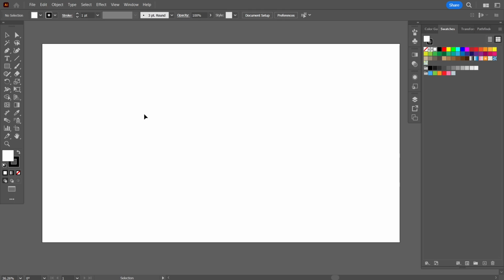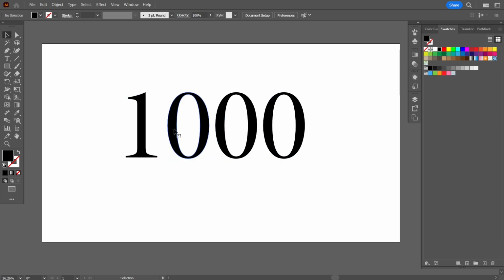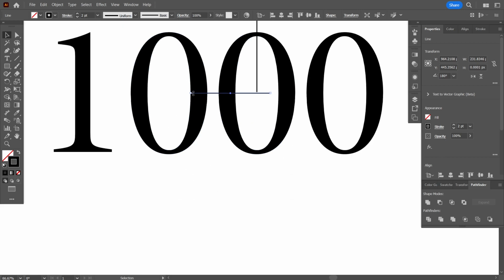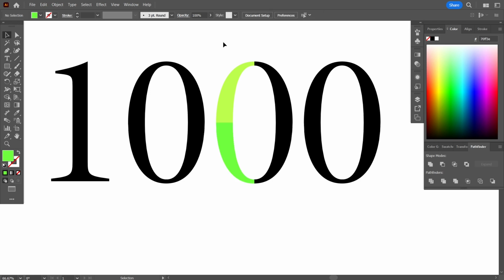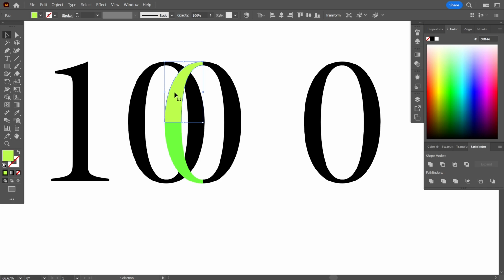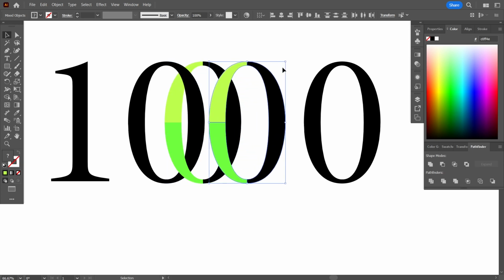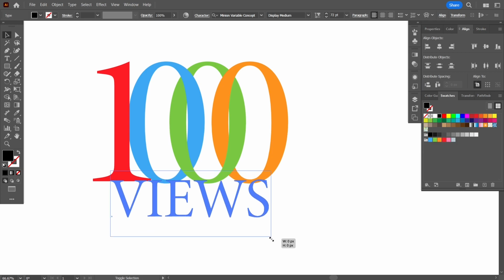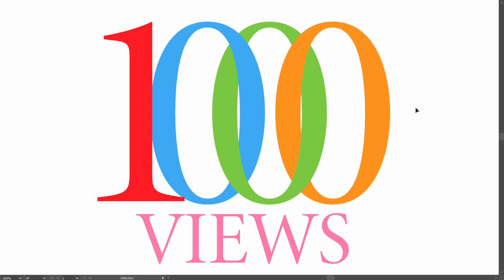Celebrating 1000 Views on YouTube by designing It in Adobe Illustrator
This video is to celebrate 1000 views that my channel has received on YouTube. Thank you for all the love and kind support.